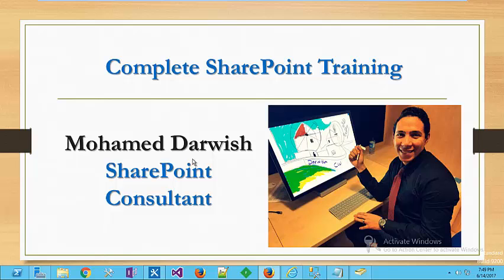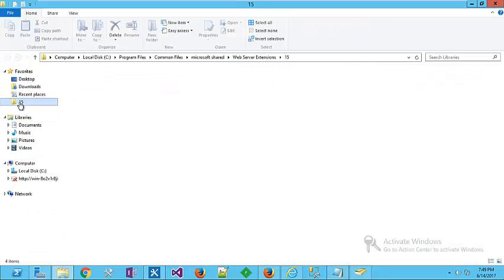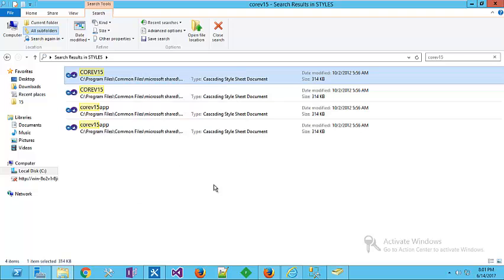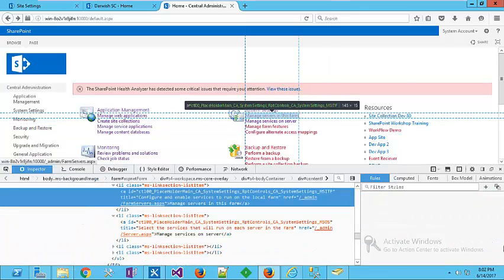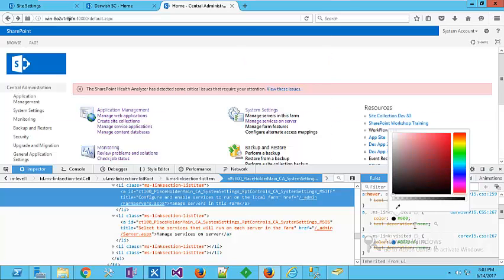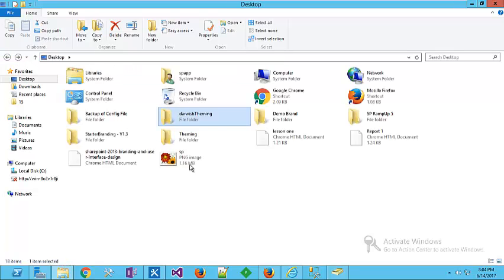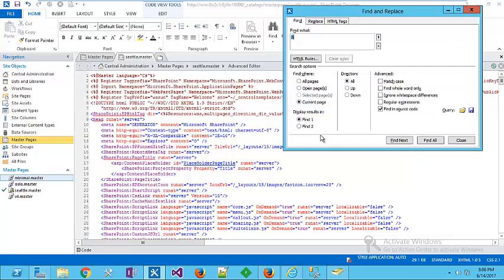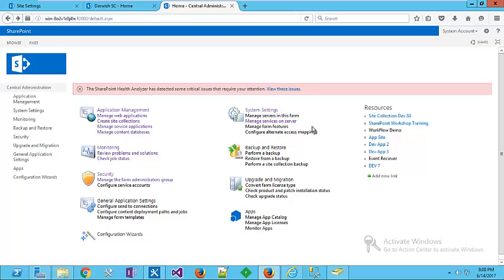SharePoint 2013 Branding Using CSS file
Let's Change the color code of Central Administration by playing with Corev15.css